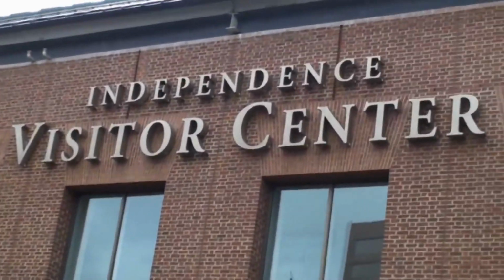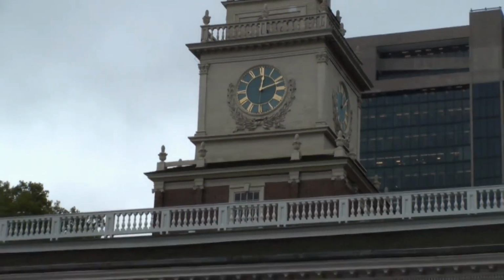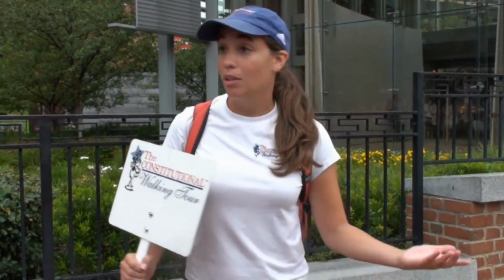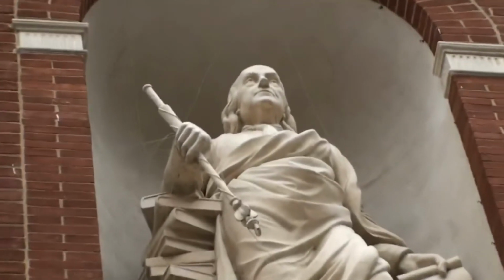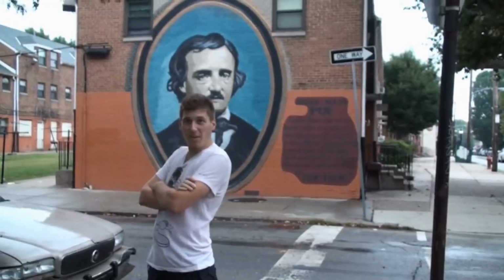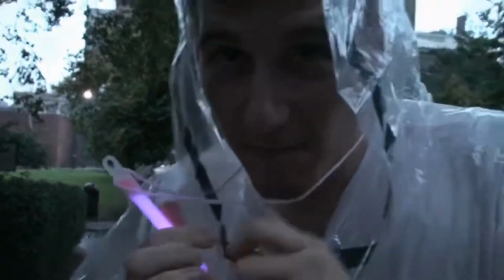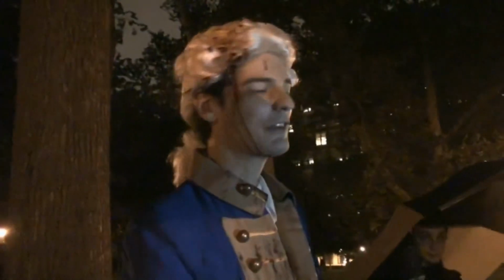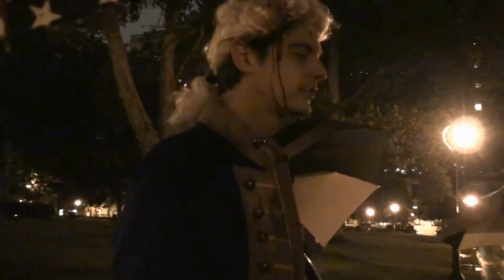Philadelphia | Style Form Adventures